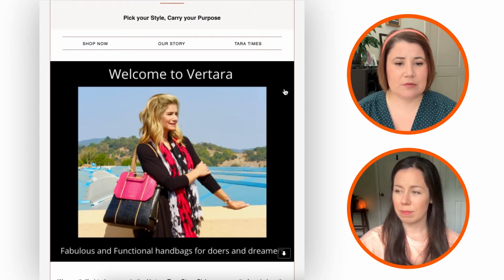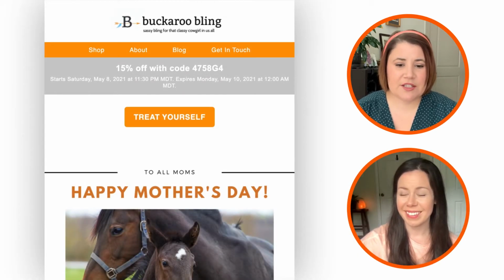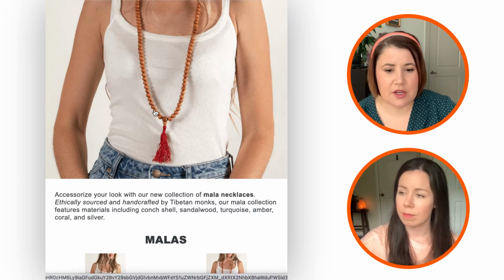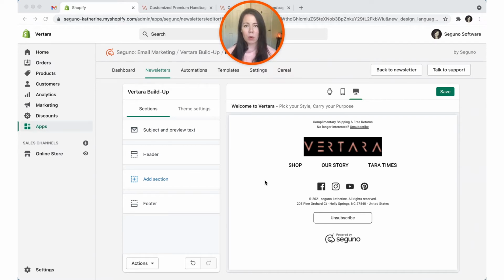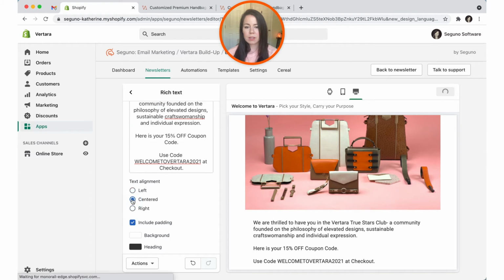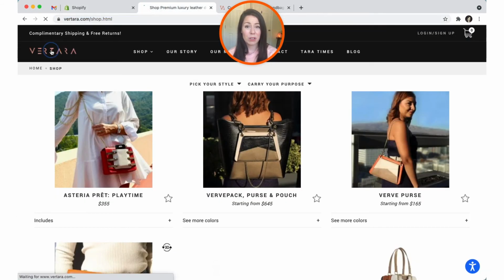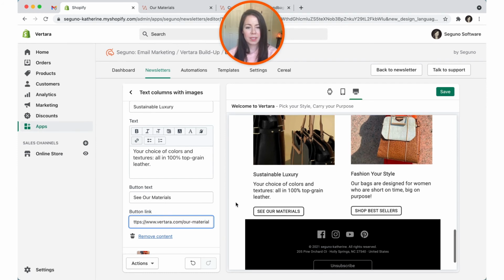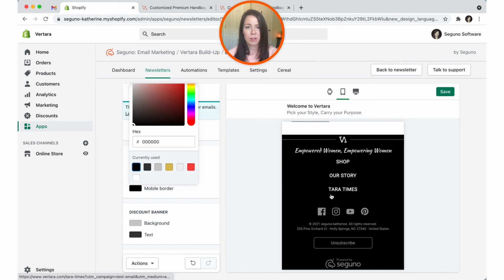The Email Edit: Email Marketing Teardown + Message Makeover Ep 7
This is another special episode because not only do we review 3 messages, but then we pick 1 of them to be redesigned by our master email designer, Katherine. See what she does and how she does it. Any Shopify Merchant could take something valuable away from this episode!